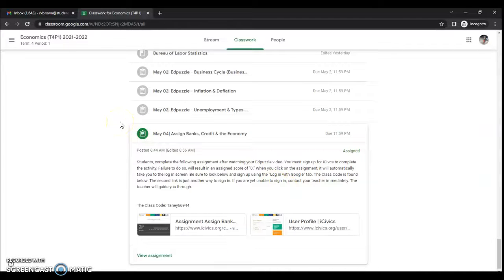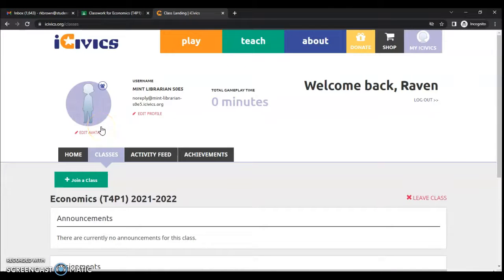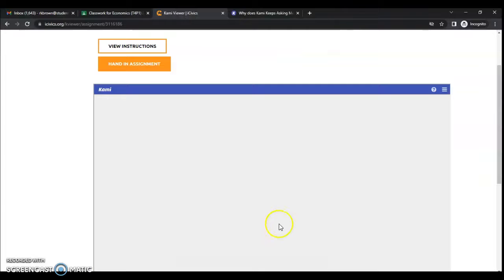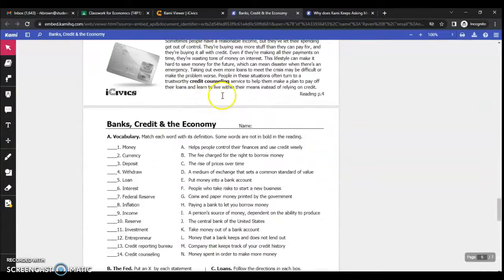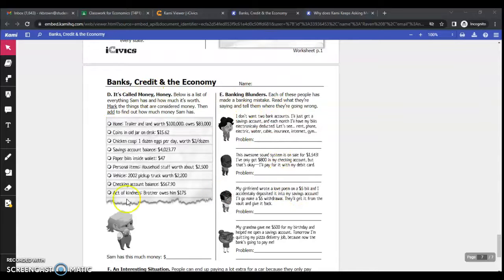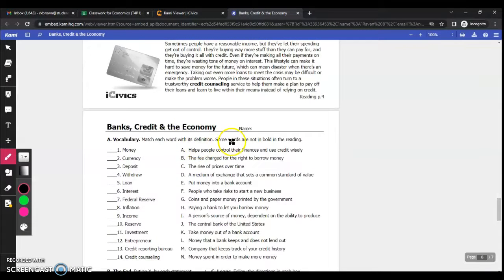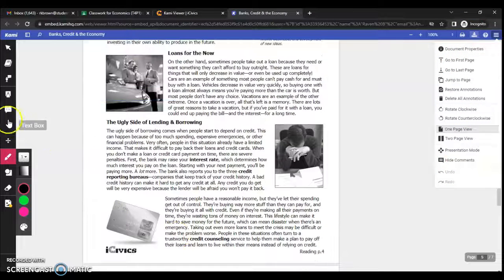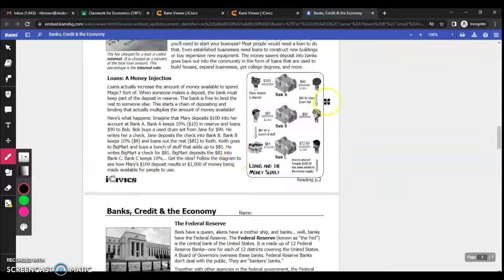iCivics Login and Assignment Completion